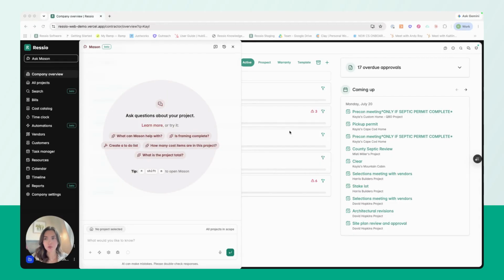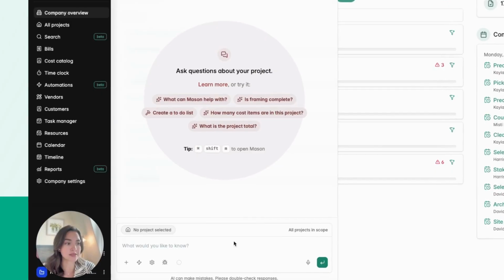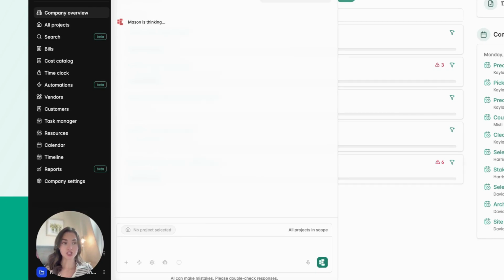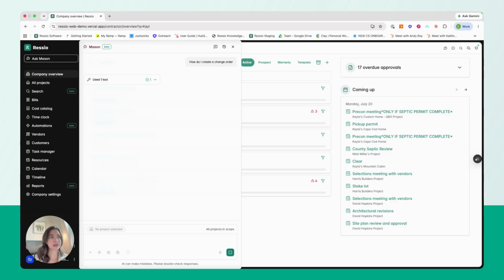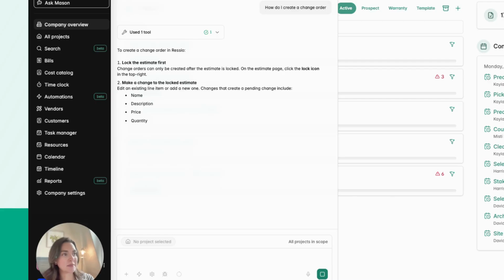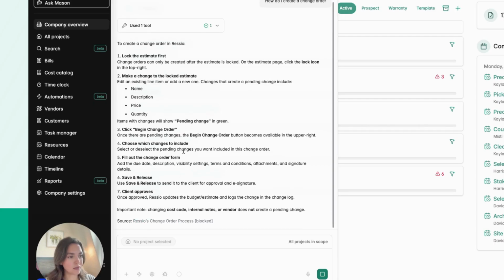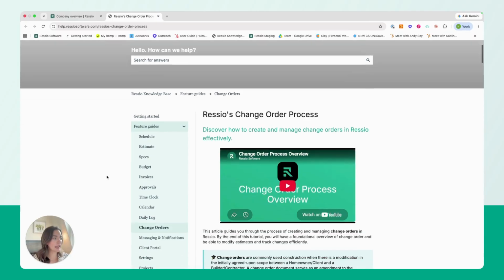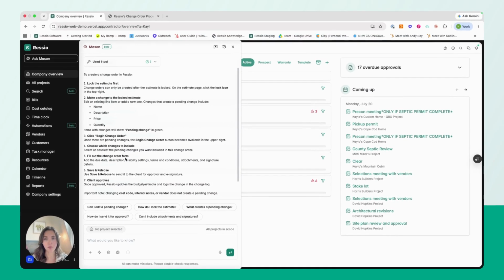How to Use Mason for Step by Step Help in Ressio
See how Mason, @RessioSoftware 's AI Assistant, can walk you through any task in the platform. In this quick video, Kayla shows how Mason gives you step by step instructions plus direct links to the Ressio knowledge base, using creating a change order as an example.

You'll learn how to:

- Ask Mason a how-to question, like "How do I create a change order?"
- Get step by step instructions pulled directly from the Rezio knowledge base
- Follow a linked article with more detail, including supporting videos
- Use Mason to get instant answers instead of searching for help on your own

Mason makes it easy to find answers fast, right when you need them, without leaving the platform.

Have questions? Current Ressio customers can reach out to their customer success coach or manager. New to Ressio?